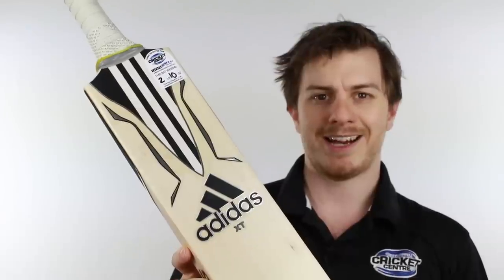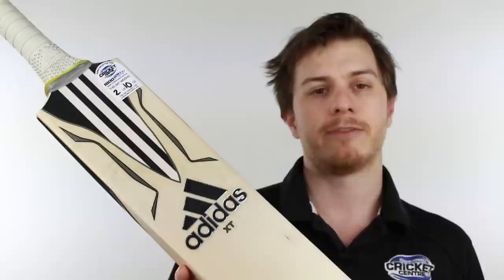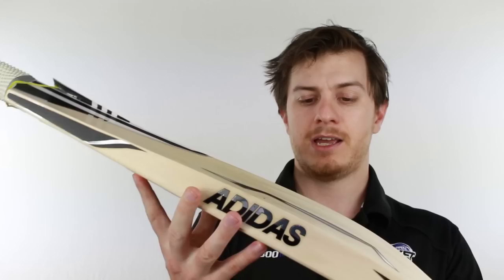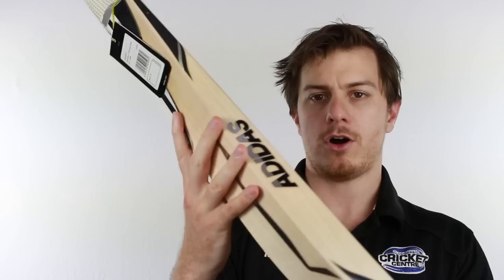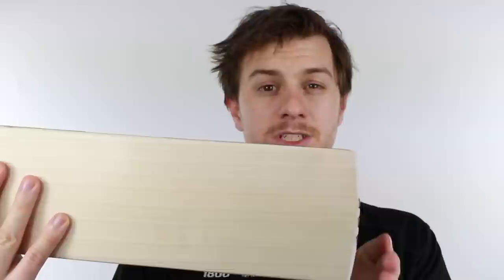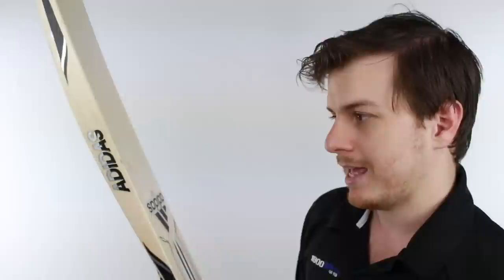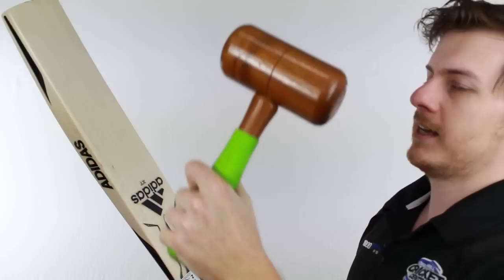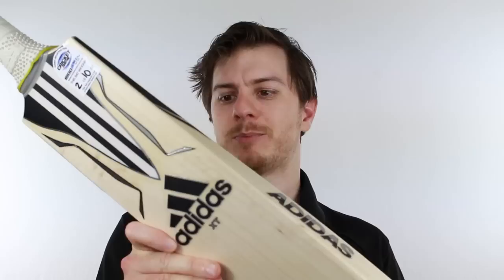A PLAYERS CRICKET BAT - ADIDAS XT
We've got these amazing adidas cricket bats in our Brisbane, Melbourne & Sydney cricket shops + our online store.